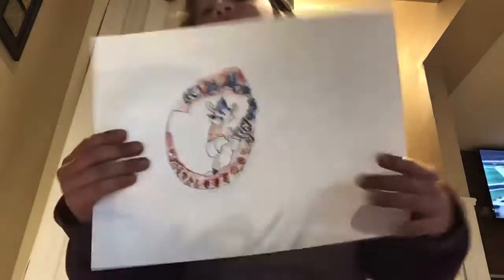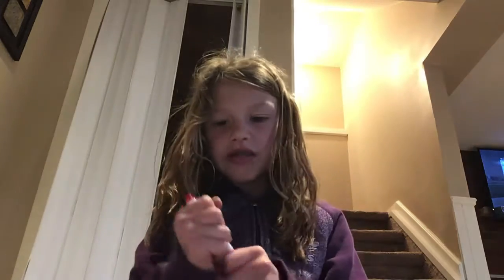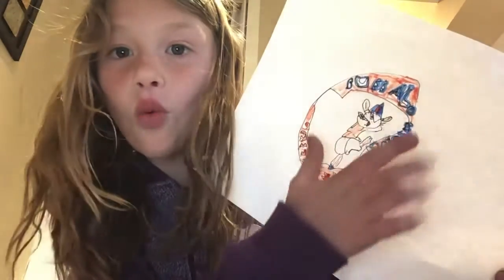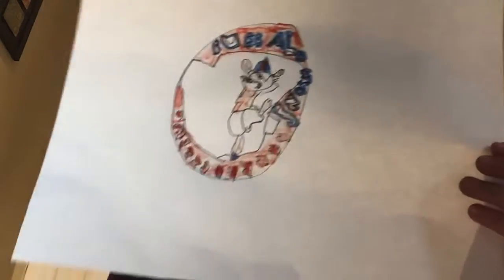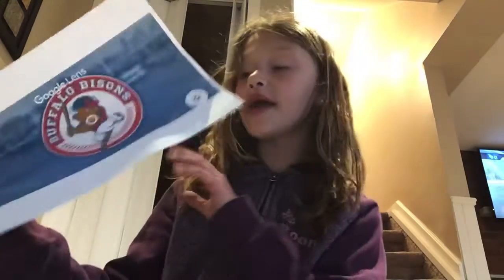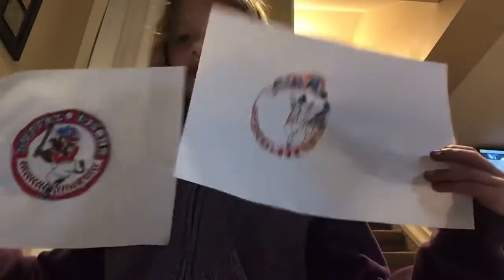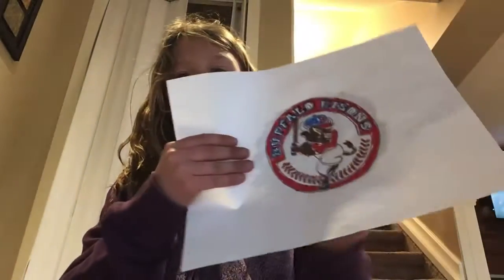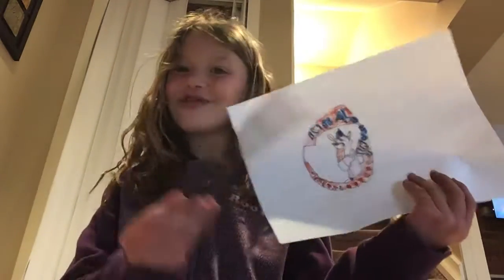I am showing you guys my picture of the Buffalo bisons